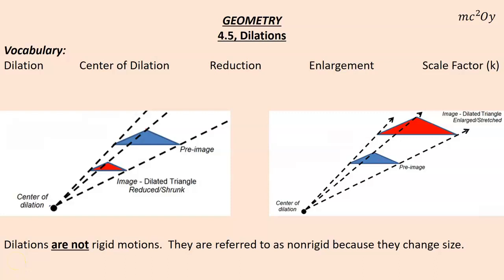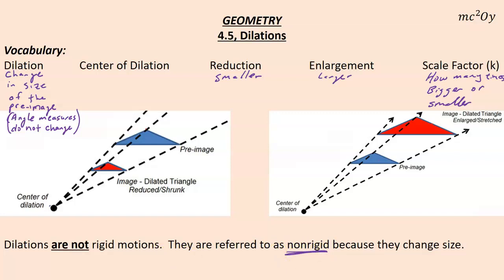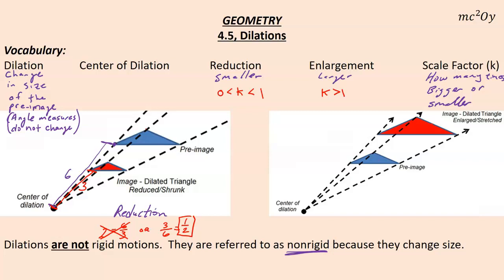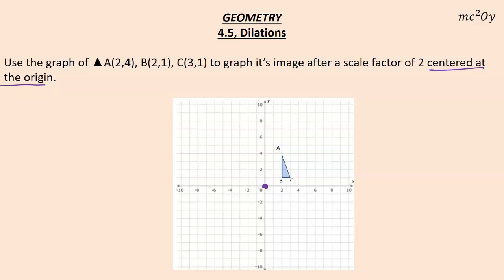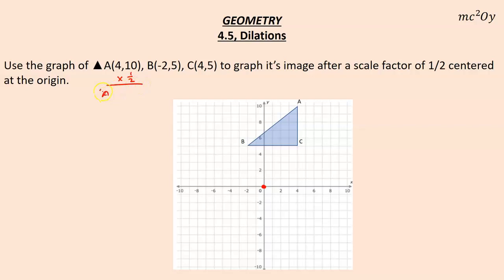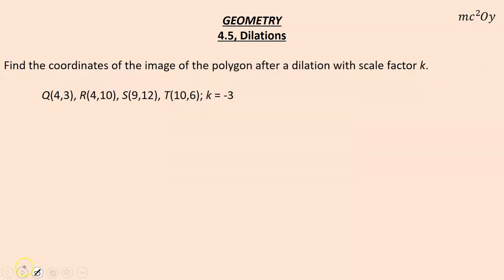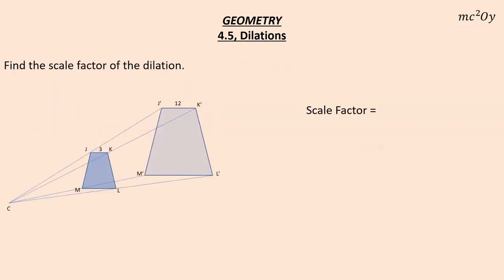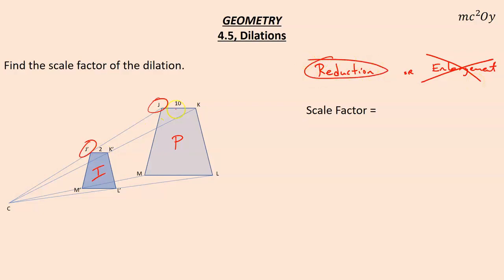G 4.5 (E), Dilations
0:00 Vocabulary
4:56 Graphing an Image after a Scale Factor
6:55 Graphing an Image after a Scale Factor
8:45 Dilation given a scale factor and points
10:31 Find the Scale Factor of a Dilation
11:59 Find the Scale Factor of a Dilation